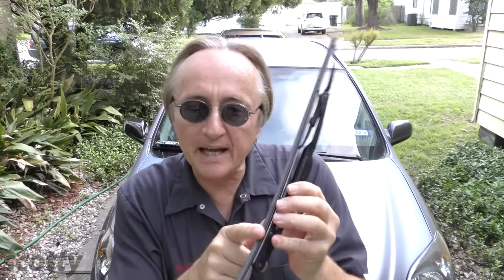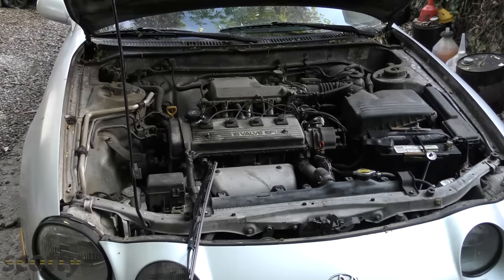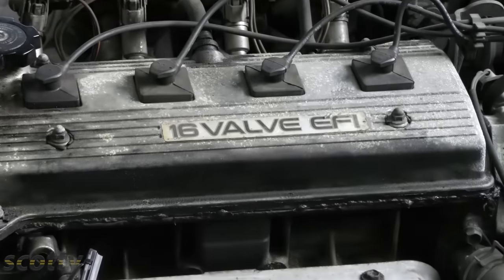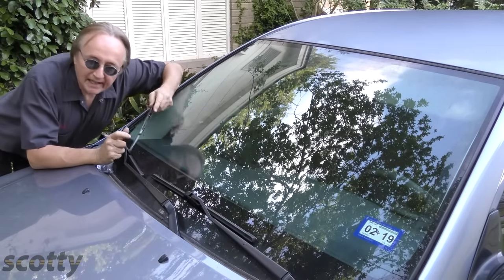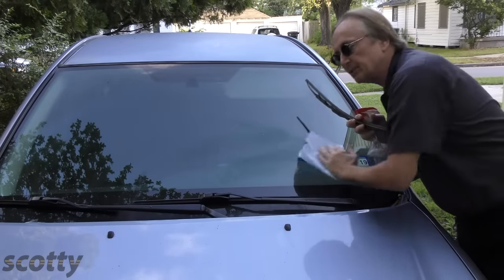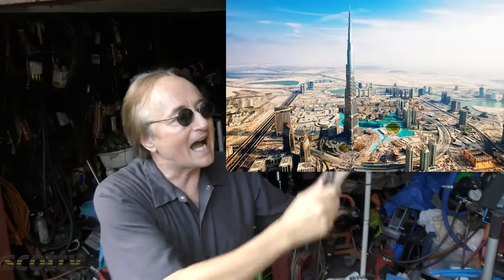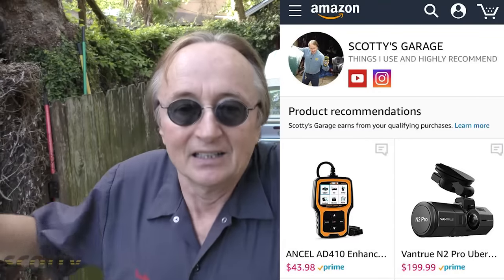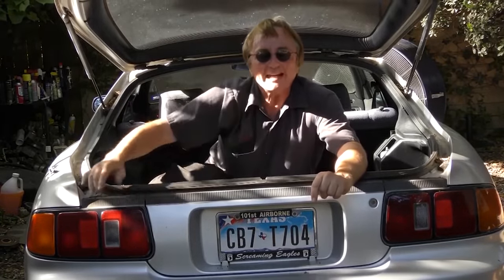The Best Wiper Blades in the World and Why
Wiper blades explained and which type is best for your car's windshield, DIY with Scotty Kilmer.
Silicone Wiper Blades

Rubber wiper blades versus silicone wiper blades, which is better? How wiper blades are made and how they work in your car. The history of wiper blades. Windshield wiper blades review and why silicone blades are the best. DIY car repair with Scotty Kilmer, an auto mechanic for the last 50 years.

Scotty Kilmer, gives you a chance to win a car product, by entering in this weekly giveaway.

⬇️Scotty’s Top DIY Tools:
1. Bluetooth Scan Tool
2. Cheap Scan Tool
3. Professional Socket Set
4. Wrench Set
5. No Charging Required Car Jump Starter
6. Battery Pack Car Jump Starter

Mechanic Monday Official Rules:
1. The Mechanic Monday Giveaway will begin April 2nd at 7 am CST and run for six days, ending on April 8th at 9 am CST.
2. There will be one winner of a pair of silicone wiper blades valued at $50.
3. To enter, simply leave one non-offensive comment in the video below.
4. Only one comment per entrant is allowed and more than one comment will not increase your odds of winning.
5. Must be 18 years or old at the time of entering this giveaway OR have your parents’ permission.
7. Any offensive, obscene, or lude comments will be ineligible to win the giveaway.
8. The odds of winning are based on how many people enter the giveaway.
9. The winner will be chosen at random.
10. The winner will receive a reply to their originally posted comment in the video and will also be announced in a newly posted comment by Scotty around Sunday 9 am CST. The winner will be required to respond to Scotty’s comment within 24 hours or their win will become void and a new winner will be chosen at random.
11. The winner will be required to give Scotty their full name and mailing address to receive the prize.
12. Entrants that use computers, programs, or any other means of cheating by adding additional comments through more than one account, will be ineligible to win the giveaway.
13. Standard mailing time from the win date and the date received, will depend on the winner’s geographic location.
14. This giveaway complies with all applicable federal, state, and local laws, rules, and regulations, including U.S. sanctions.
16. This giveaway is in no way sponsored, administered, or associated with YouTube. Entrants are required to release YouTube from any and all liability related to this giveaway.
17. Privacy notice: any and all personal data collected from the entrants and winner will only be used to announce the giveaway winner. The winner’s full name and address will only be used to mail the giveaway prize to the winner and nothing else. If you do not agree to these terms, then do not enter the giveaway.

⬇️Things used in this video:
1. Silicone Wiper Blades
2. Disposable Gloves
3.
4. 4k Camera
5. Mini Microphone
6. My computer for editing / uploading
7. Video editing software
8. Thumbnail software

This is the people's automotive channel! Learn how to fix your car and how it works. Get a chance to show off your own car on Sundays. Or show off your own car mod on Wednesdays. Tool giveaways every Monday to help you with your own car projects. I've been an auto mechanic for the past 50 years and I'm here to share my knowledge with you.

Here's our weekly video schedule:
Tuesday: Auto repair video
Wednesday: Viewers car mod show off
Thursday: Live podcast, car question and answer
Friday: Auto repair video
Saturday: Second Live podcast, car question and answer
Sunday: Viewers car show off